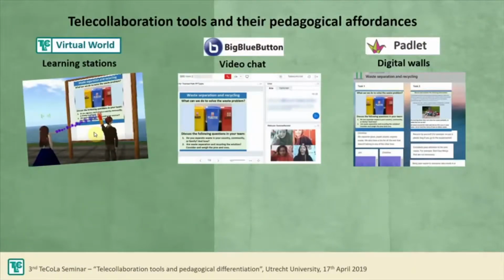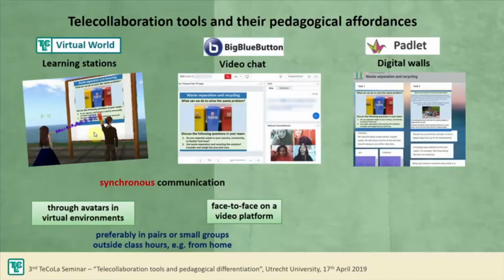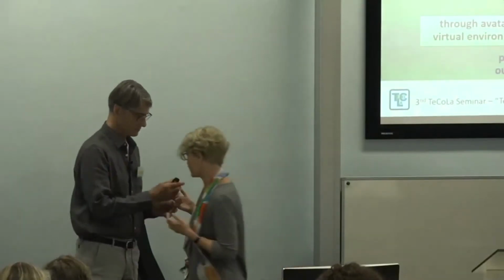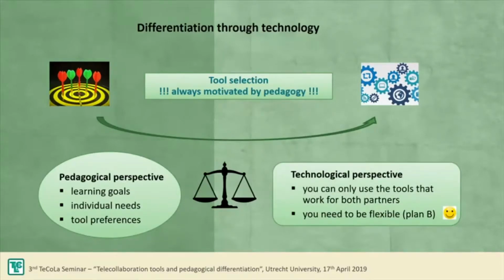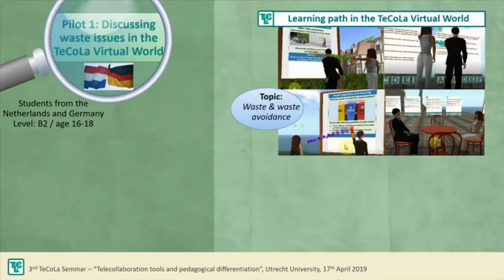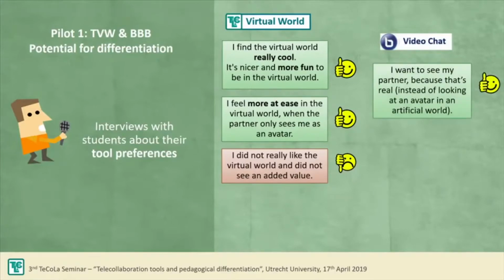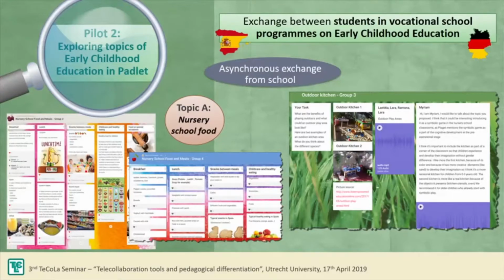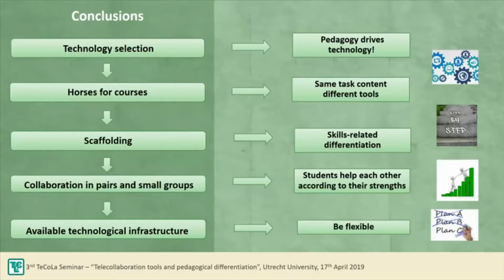SEMINAR Utrecht 2019 - P. Hoffstaedter & K. Kohn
Using telecollaboration tools for   pedagogical differentiation ( P. Hoffstaedter & K.   Kohn, LINK)